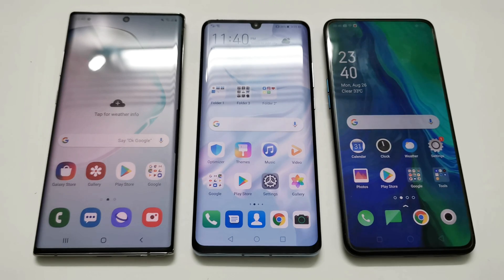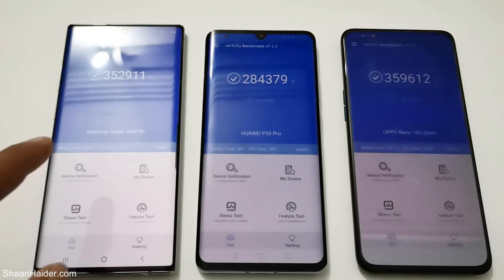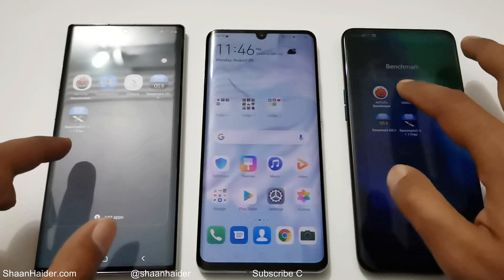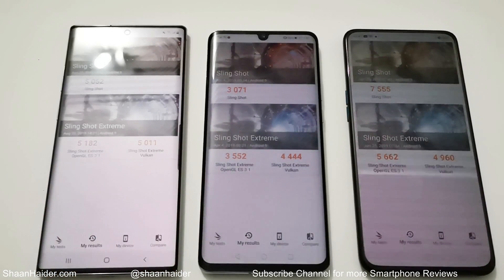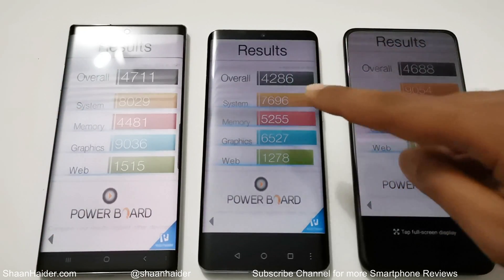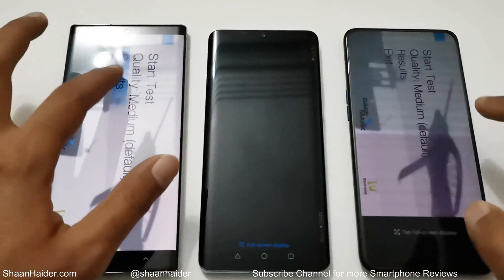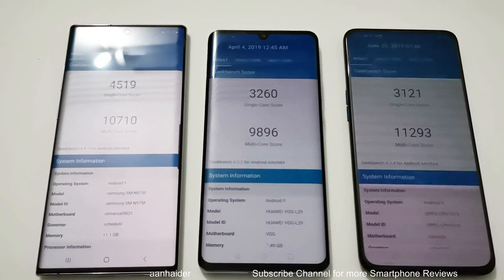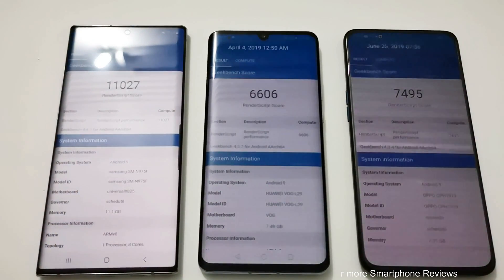Samsung Galaxy Note 10+ vs Huawei P30 Pro vs OPPO Reno 10X Zoom - BENCHMARK COMPARISON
Benchmark test scores comparison of Samsung Galaxy Note 10+, Huawei P30 Pro and OPPO Reno 10X Zoom smartphones.